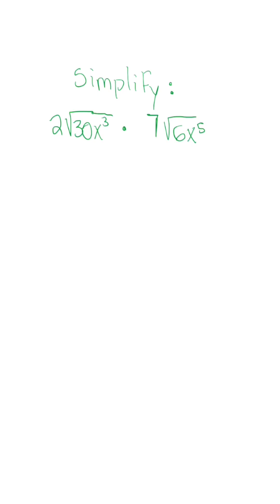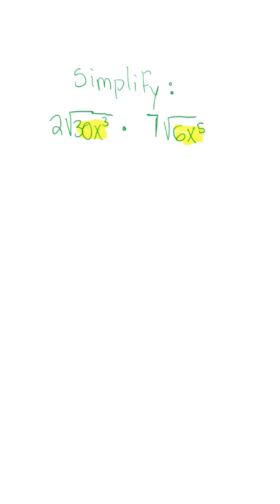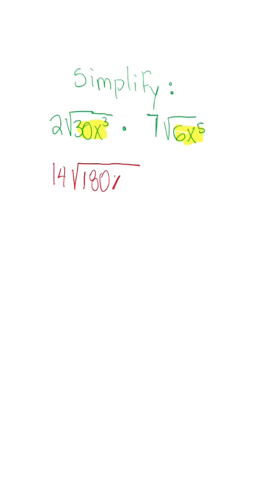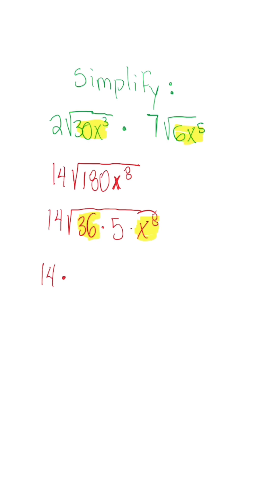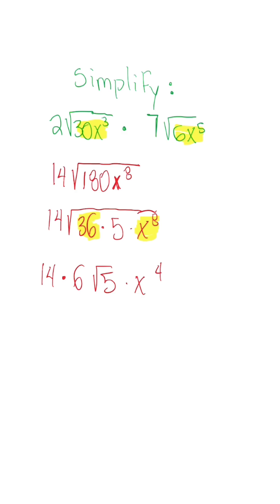Essential Tip to Master Multiplying & Simplifying Radicals with Exponents